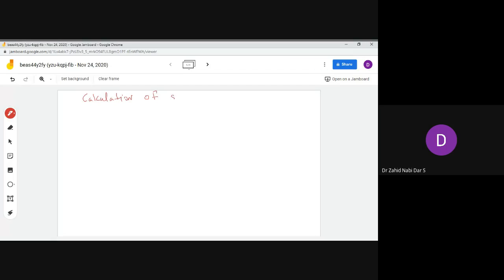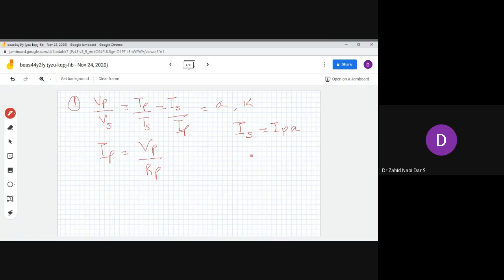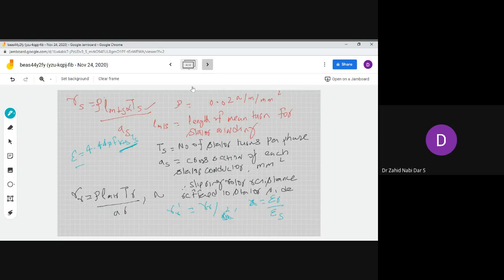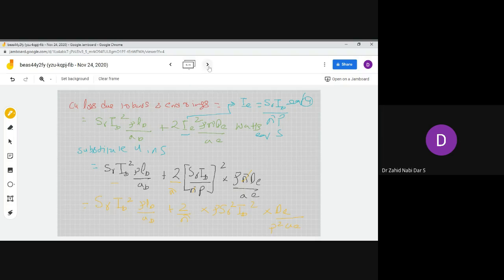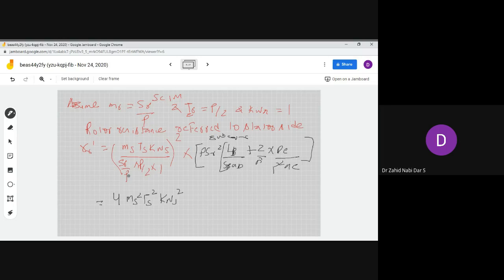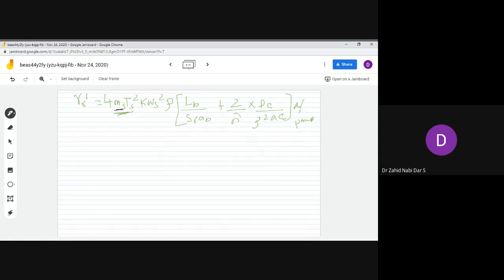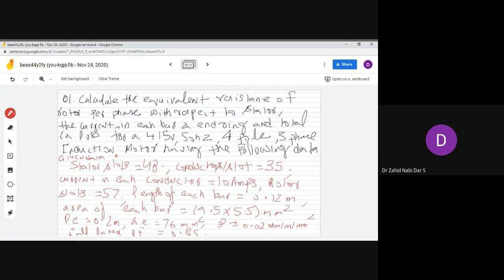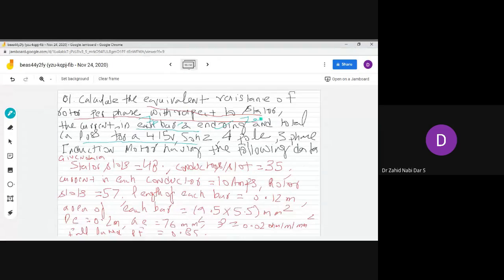How to measure equivalent resistance per phase of rotor referred to stator for Induction motor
Referring from rotor to stator, Numerical solving, calculation of equivalent resistance per phase